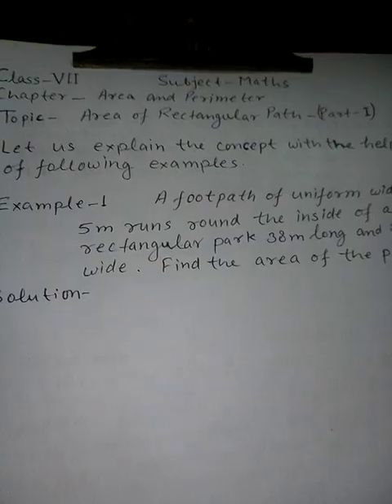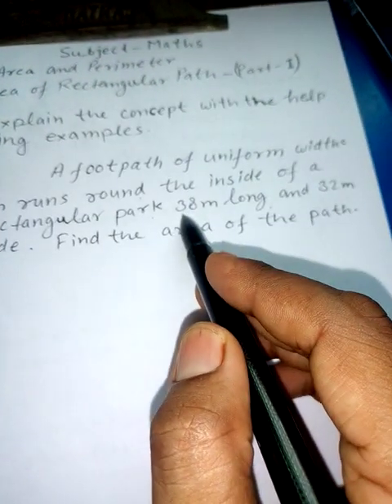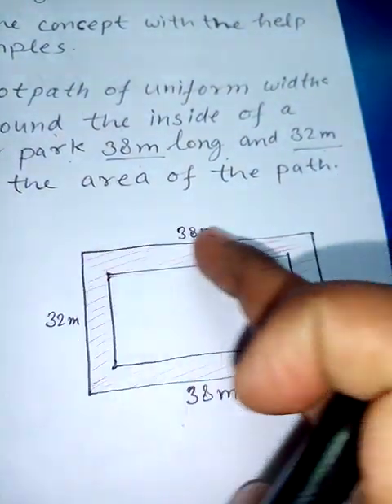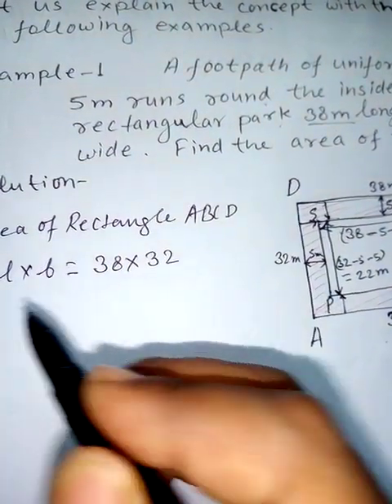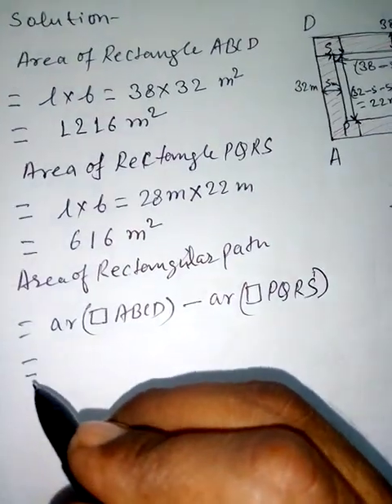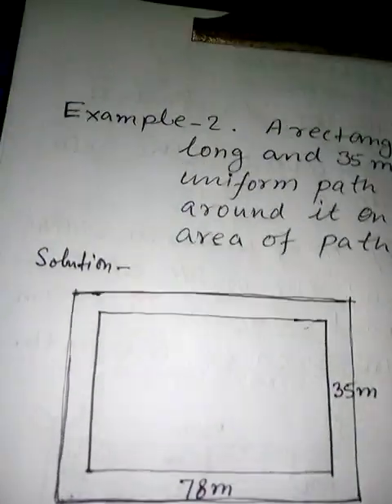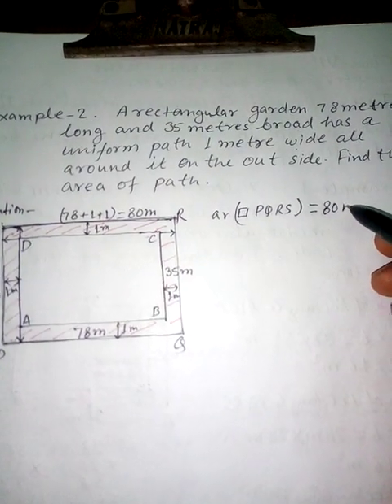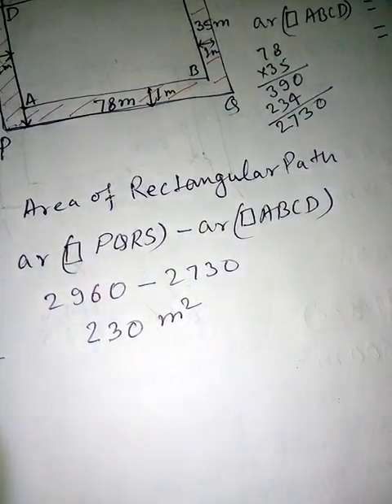Area of Rectangular Path